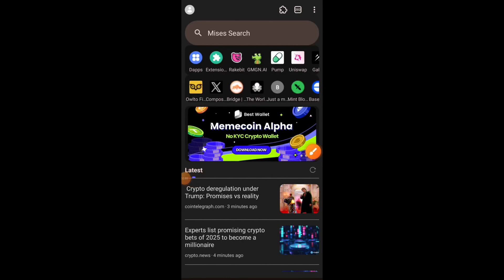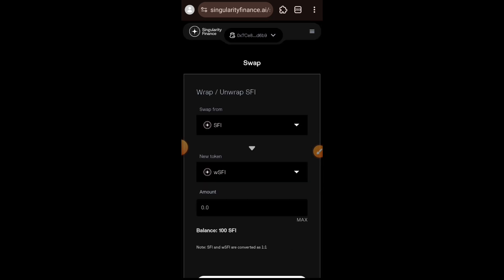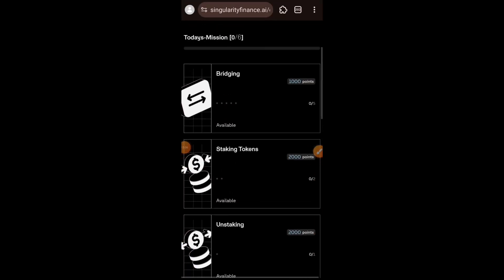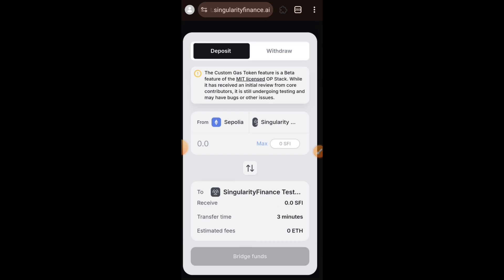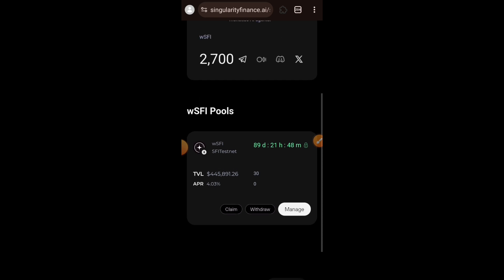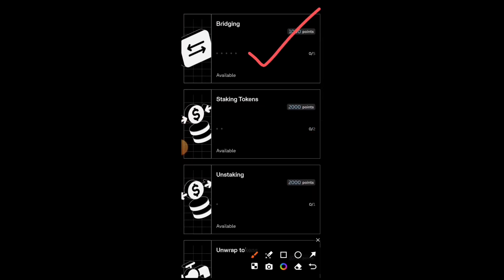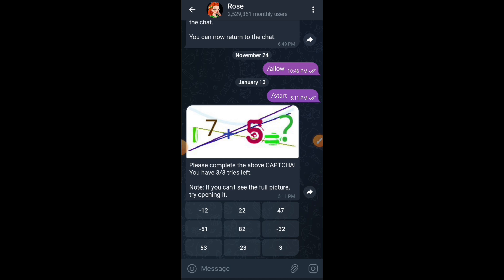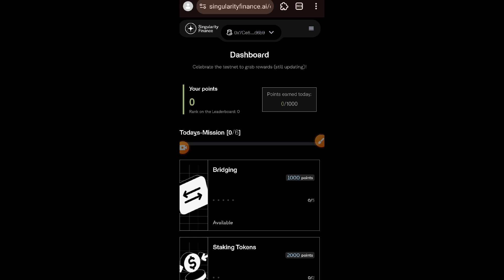Singularity Finance Testnet || Singularity Testnet Guide || Confirmed Airdrop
Singularity Finance testnet guide
Singularity Finance is a blockchain and AI development firm with the vision to tokenize the AI value chain.

Singularity Finance targets 3 major components: Ai compute, Ai agents, and Data ownership

The Singularity Finance testnet is on,

Notable points:
👉Airdrop confirmed
👉Testnet ends in less than 80 days
👉 Singularity Finance testnet is a points program, complete tasks everyday

All DePin Airdrop Links:👇👇👇

Teneo Invite code: HQN5E
👉NodePay: